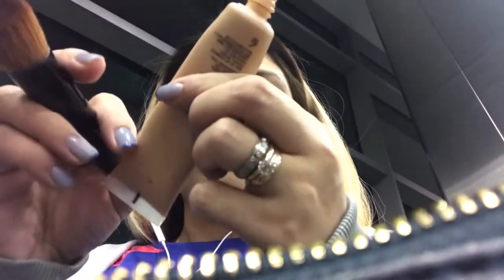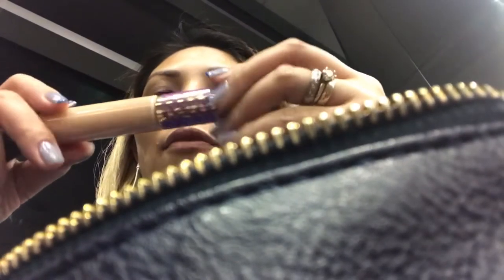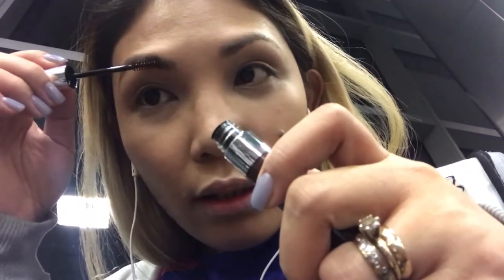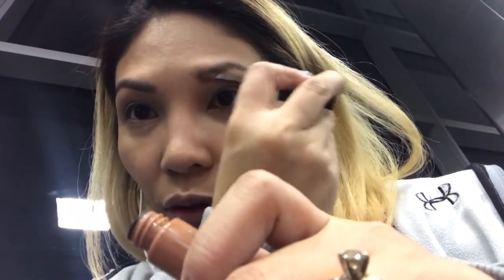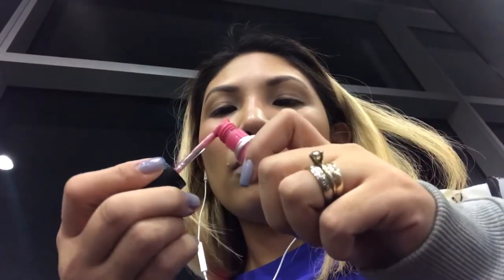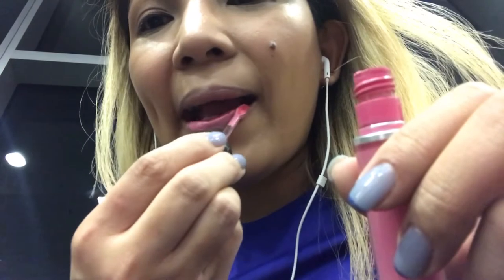Airport make up Challenge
Are you in a rush to go to the airport and you look so haggard? No worries just freshen up and do your make up while waiting for your flight.